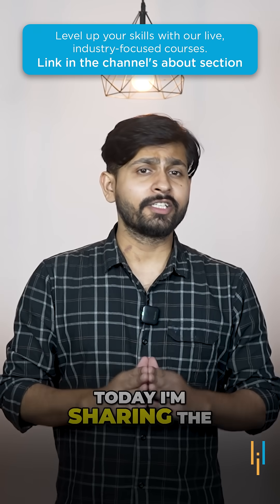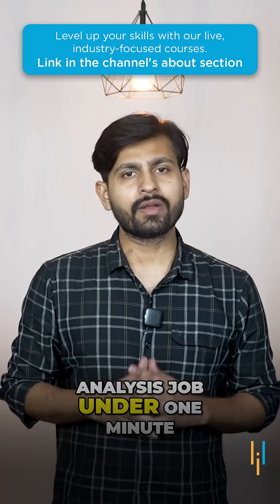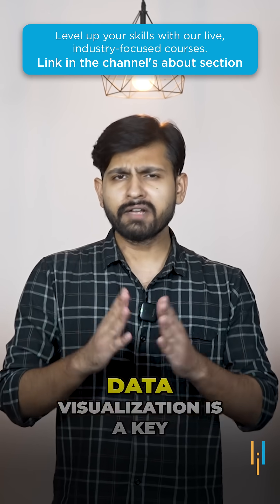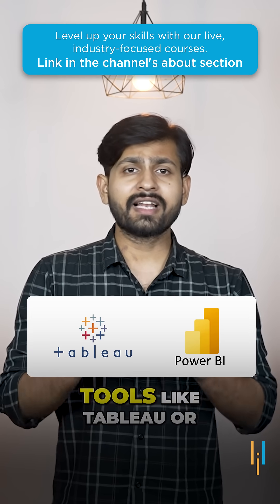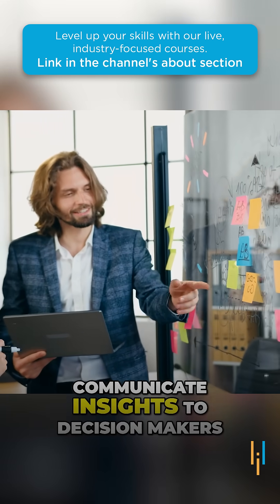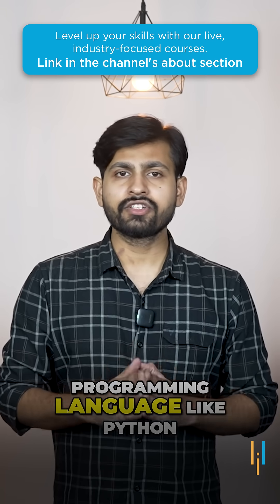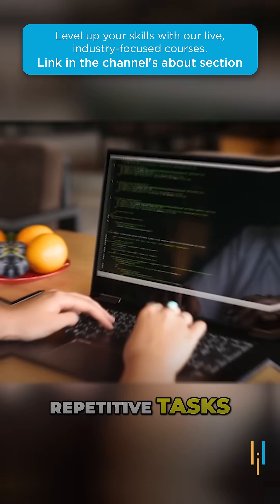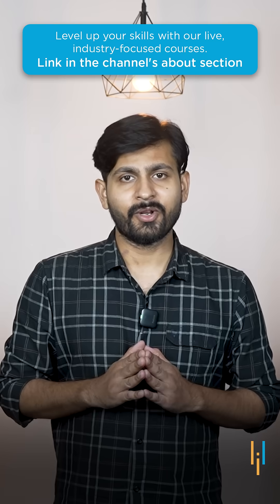🔥Top 5 Skills to Crack a Data Analyst Job | Must-Have Skills for 2026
In this YouTube Shorts video, we cover the Top 5 skills you need to master in order to crack a Data Analyst job. From Excel and SQL to Data Visualization, Statistics, and Programming—these are the essential skills you’ll need to succeed in the field. Watch to learn what you should focus on to land your first data analyst role!